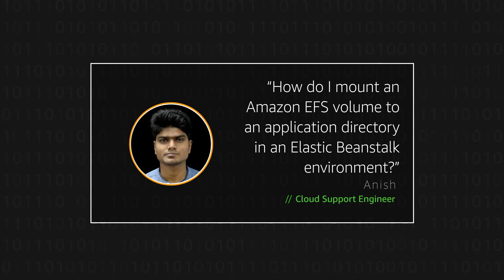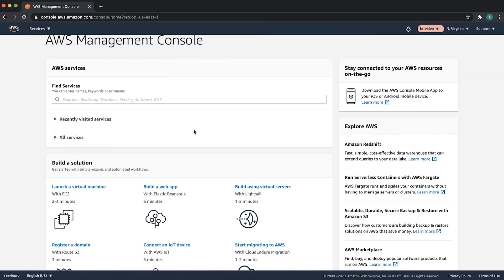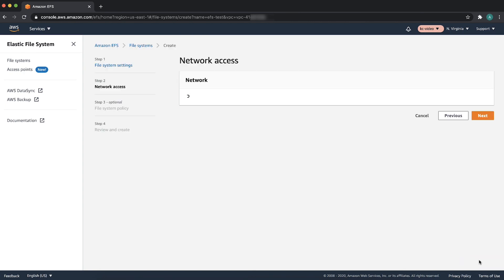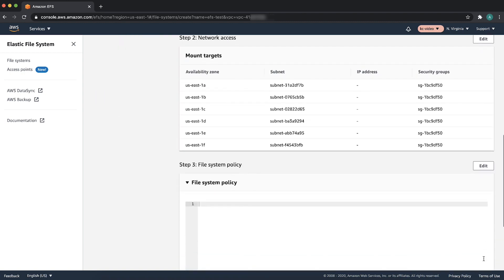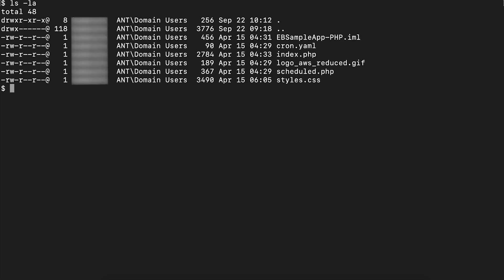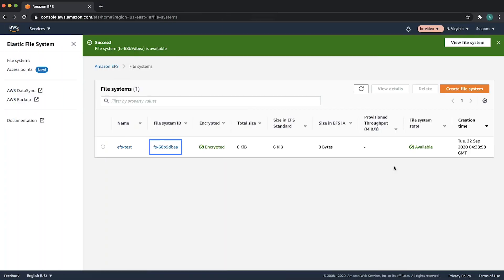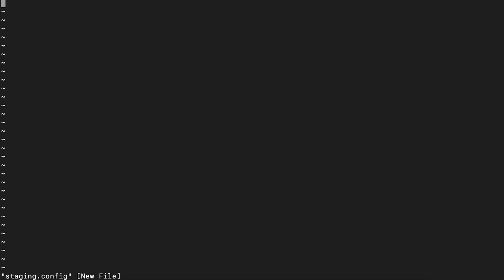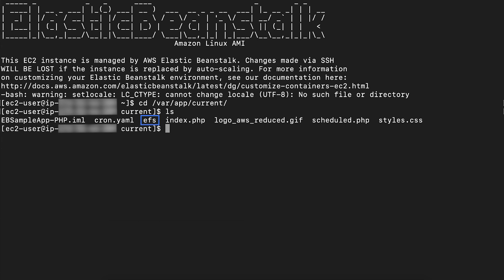How do I mount an Amazon EFS volume to an application directory in an Elastic Beanstalk environment?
Skip directly to the demo: 0:38

Anish shows you how to mount an Amazon EFS volume to an application directory in an Elastic Beanstalk environment.